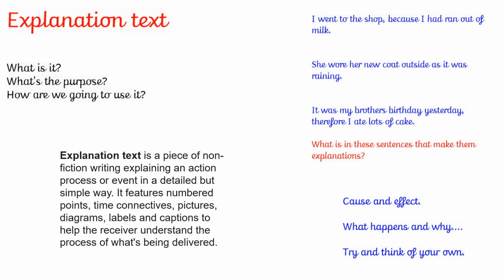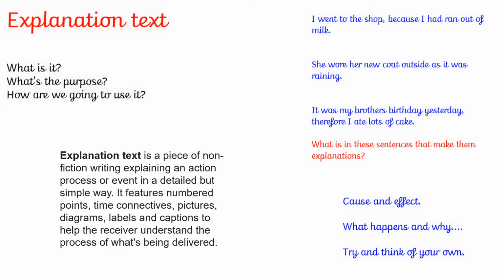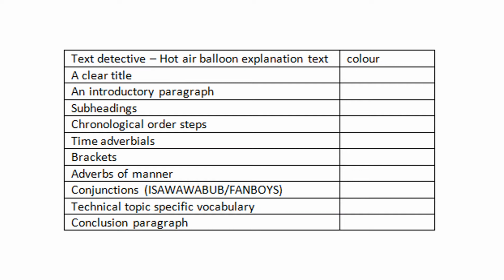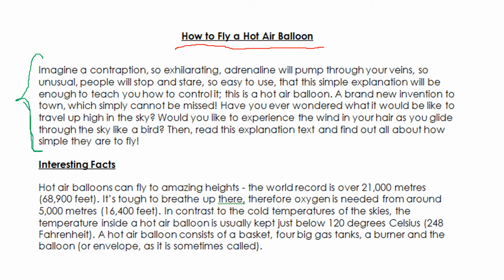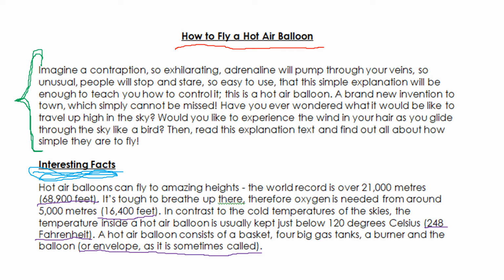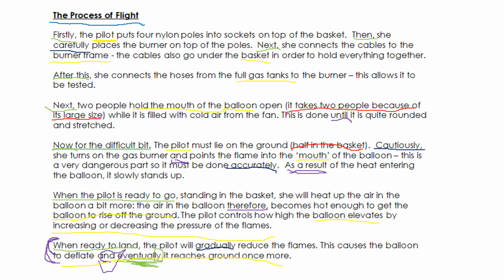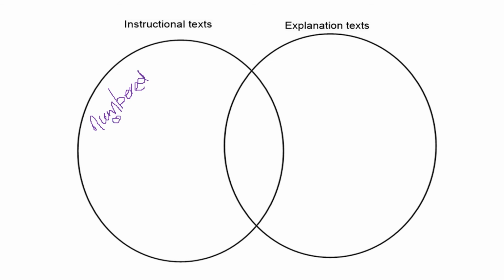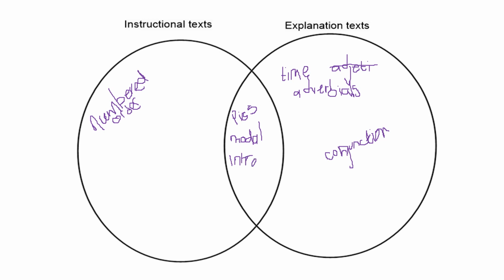1/2/21 English - Explanation text detective